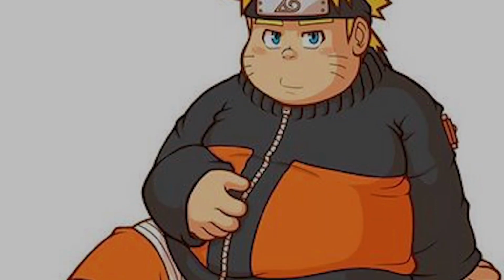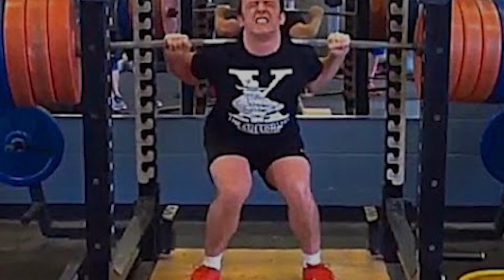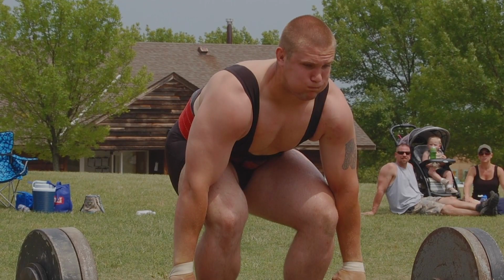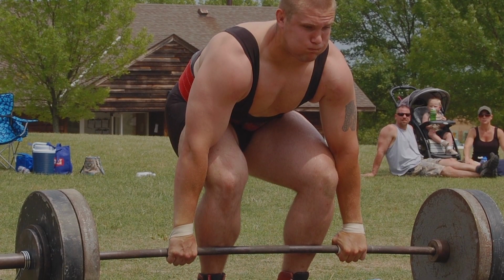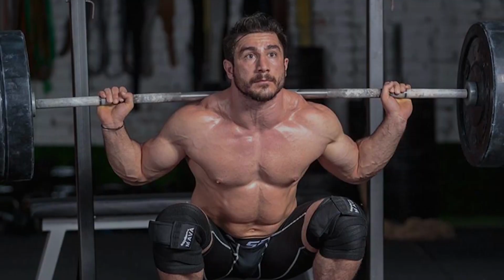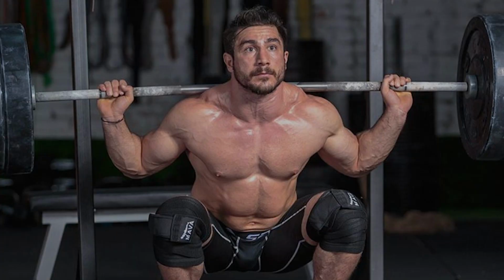Vertical Jump Science: Squat Vs. Deadlift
👉🏽Transform Your Speed Now: Access online programs, training advice & coaching - no long term contracts

👉🏽Get Faster In Only 4 Minutes With My Zero Fluff, Monthly Newsletter

I’m Justin, a S&C Coach. I help athletes run faster 40 yard dashes & short sprints

I’ve helped multiple athletes 4.4 in the 40yd. I’ve also trained Division 1 soccer, basketball, football & track athletes.